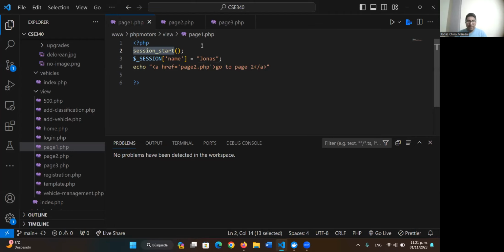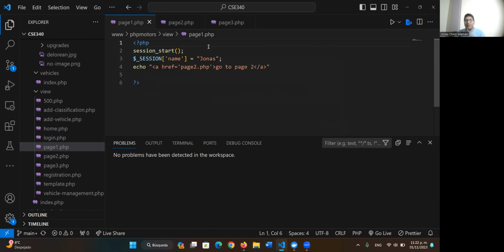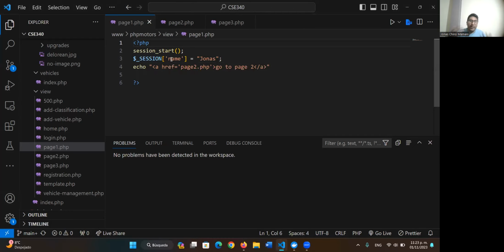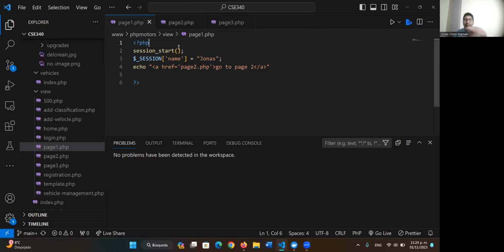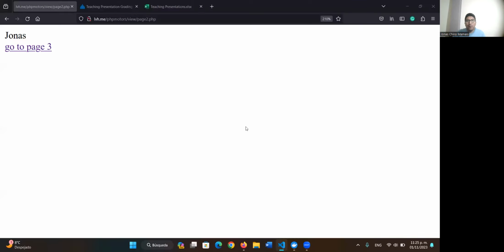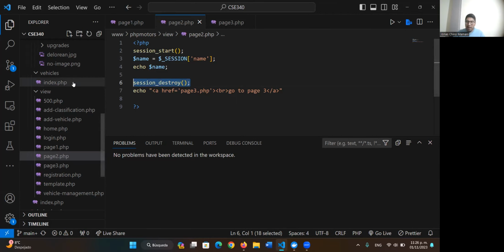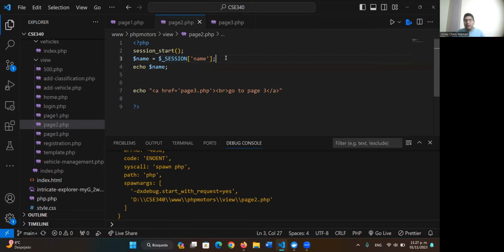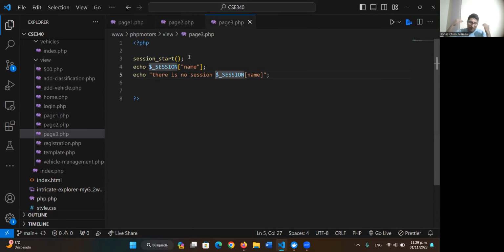session start and session destroy function